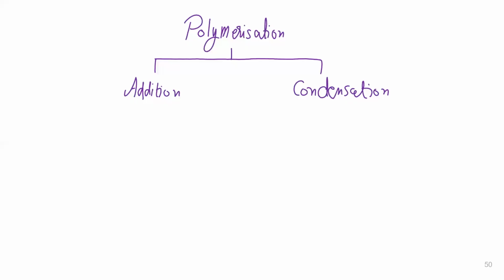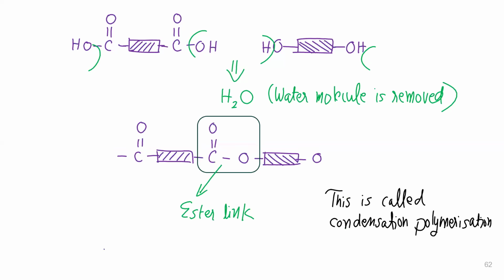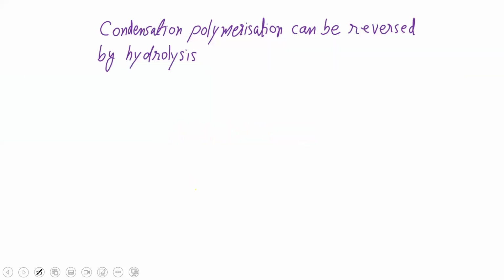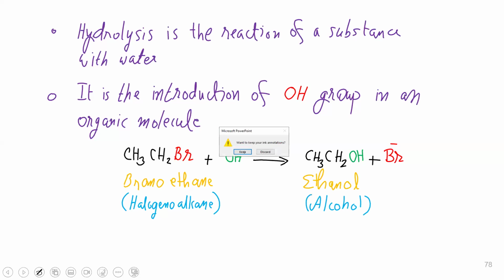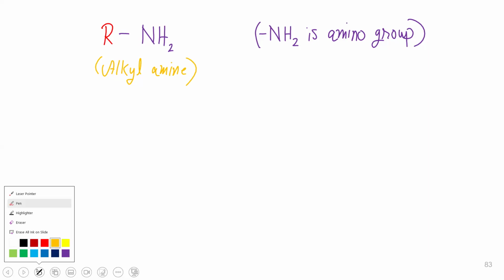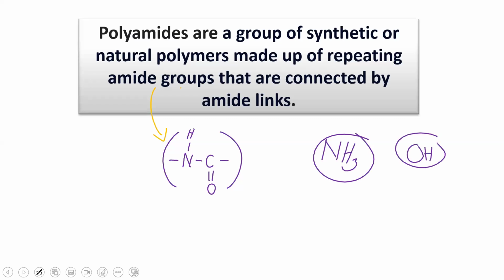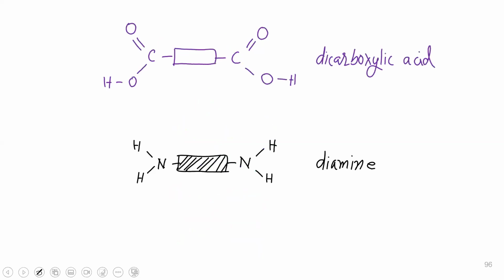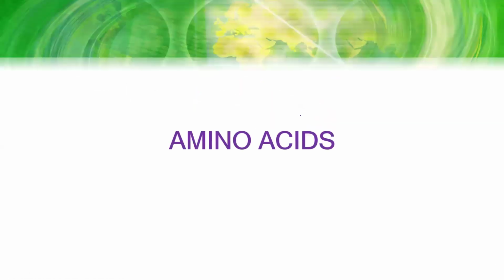Condensation Polymerization - IGCSE chemistry